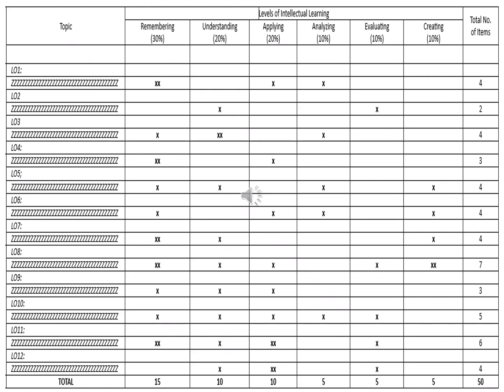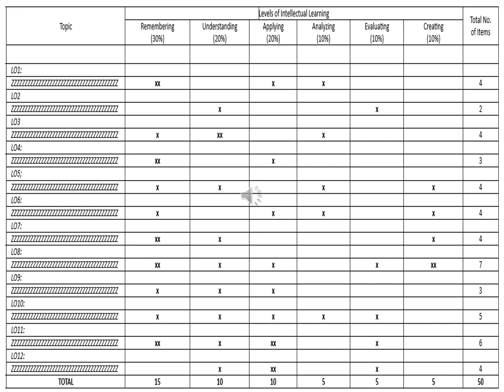Allocating Test Items Across Cognitive Levels Using the X-Marker | Part 5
This video is Part 5 of a 7-part series on constructing Bloom’s-aligned Tables of Specifications.

This part introduces the use of X-markers as a planning tool for allocating test items across cognitive levels. It explains the rationale for using X-markers and how they help control alignment and balance before assigning specific item numbers.